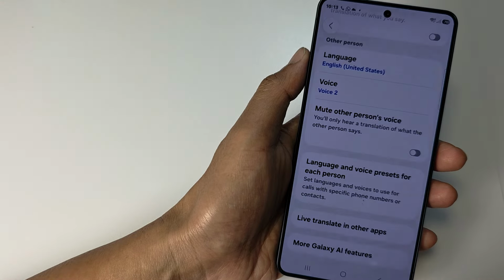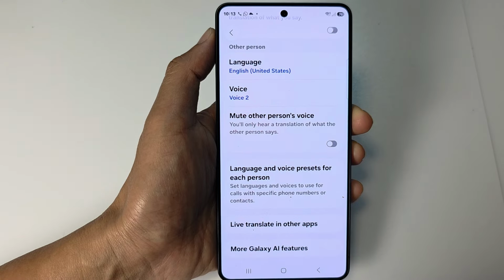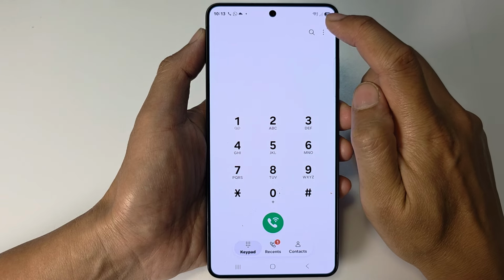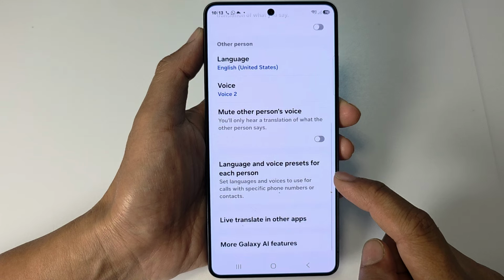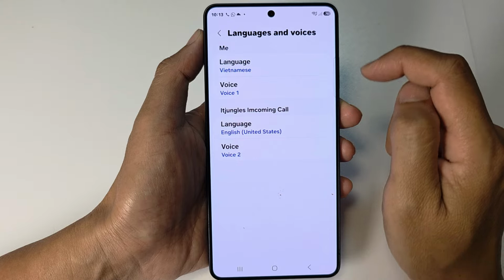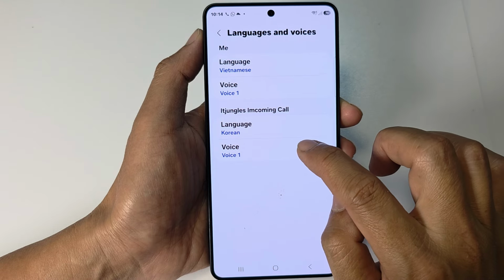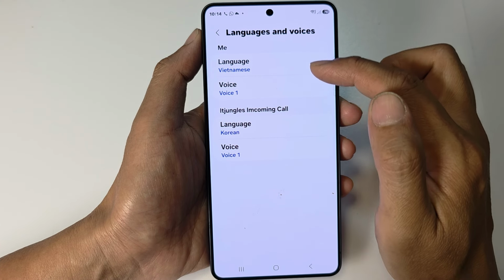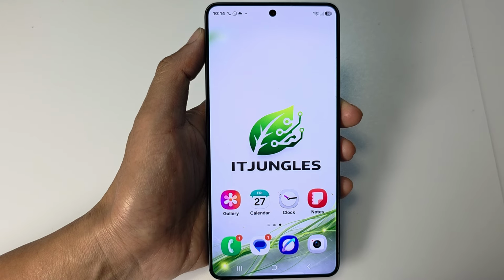How to Set Up Language & Voice Preset for Each Person In Live Translate on Galaxy S26/S26+/Ultra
Learn how to set language and voice presets for each person in Live Translate on Samsung Galaxy S26, S26+ and S26 Ultra. This Galaxy AI feature lets you automatically translate phone calls based on the contact’s language, making conversations easier with people who speak different languages.